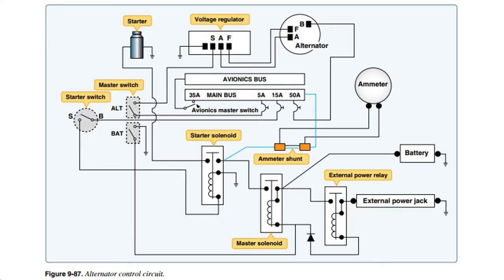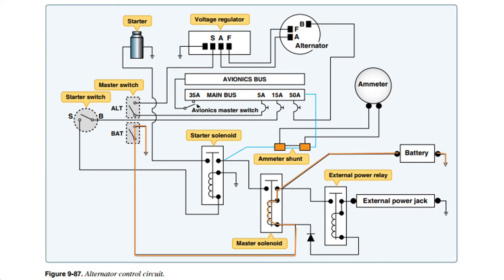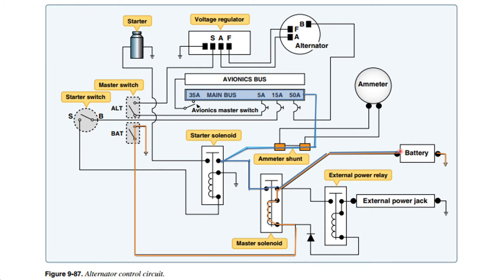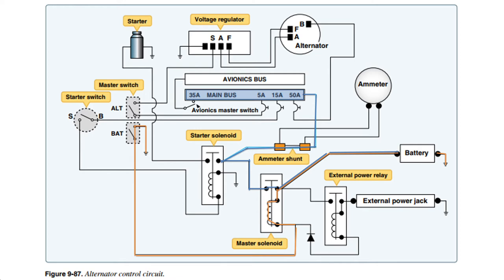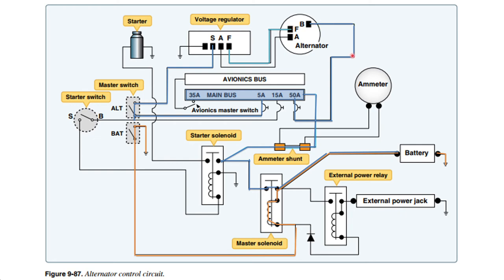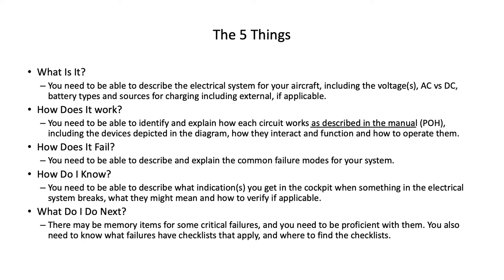ASA Aircraft Electrical Systems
An overview of the elements of a standard GA electrical system for AVS-157 Aircraft Systems Airframe.

I produced this video for a class that I teach in the Portland Community College Aviation Science program, a two-year degree program that gets people started on their career as a professional pilot. We don’t have a big production budget for these videos (obviously), but we make up for it by keeping them practical and applicable to becoming a pilot. I make some of these available to the public in hopes that you will find it useful.

If you’re interested in our program, feel free to visit our web